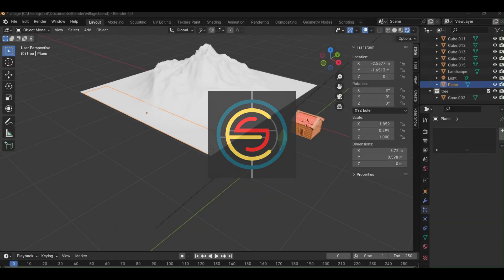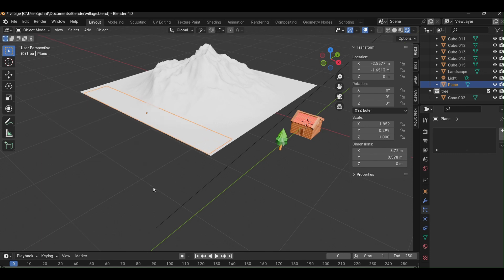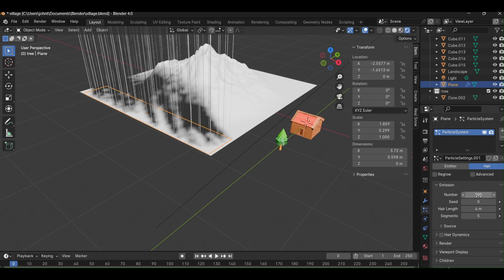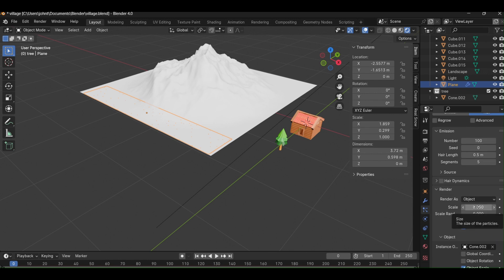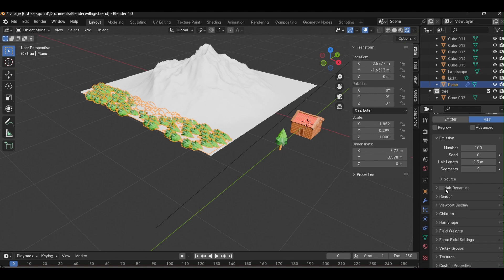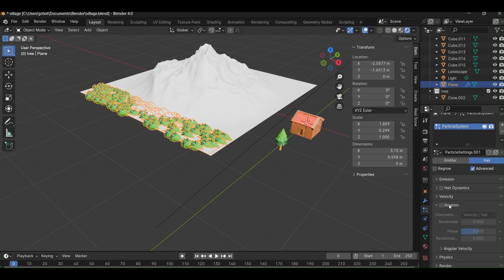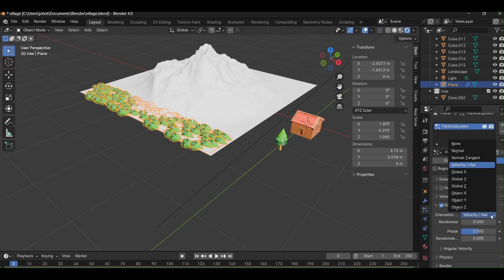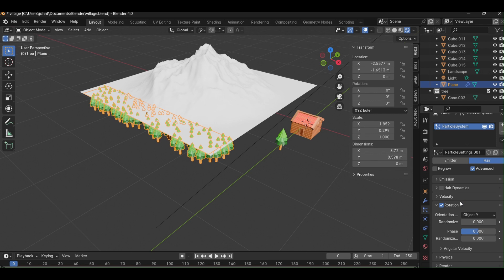How To Fill The Scene With Trees In Blender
Music credit